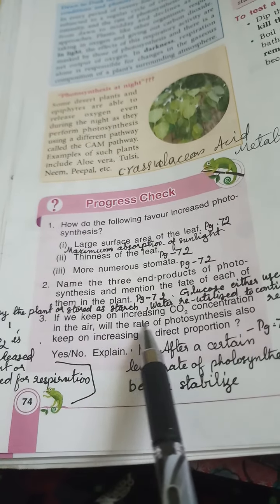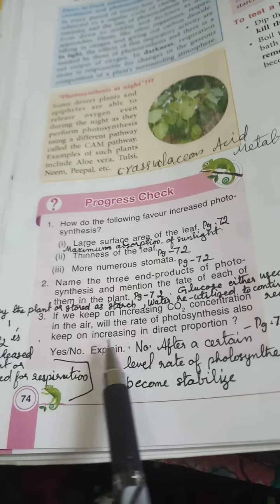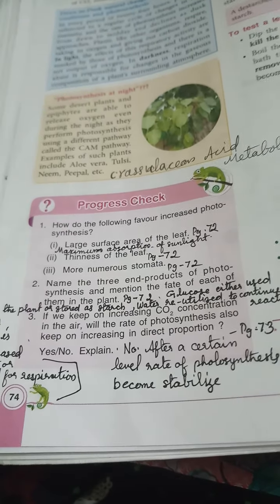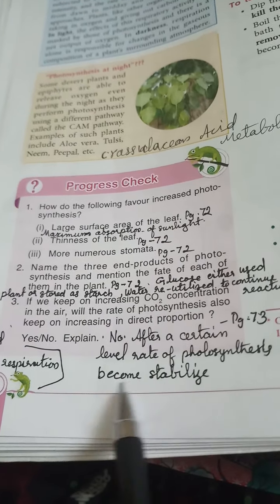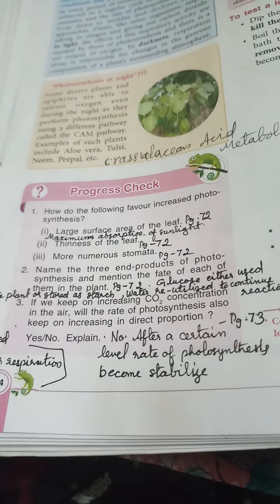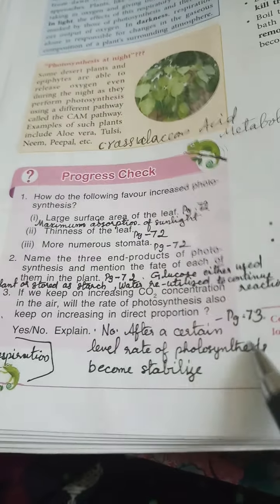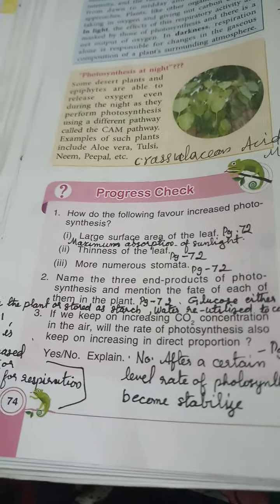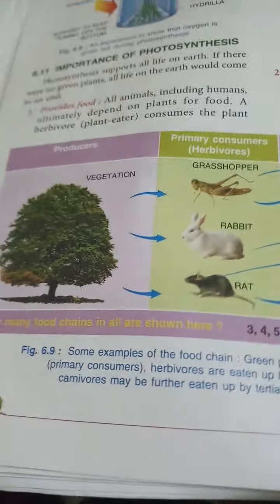Biology revision part 1